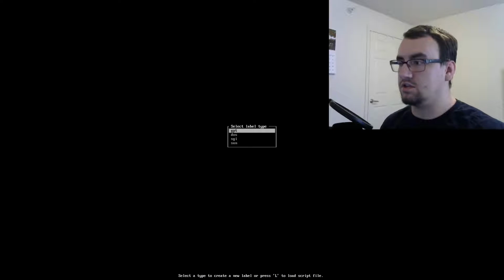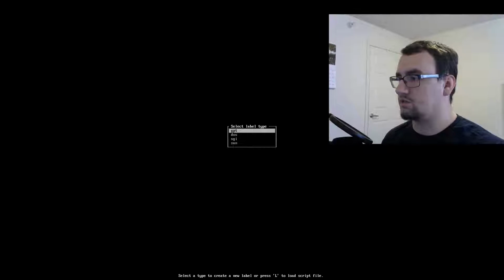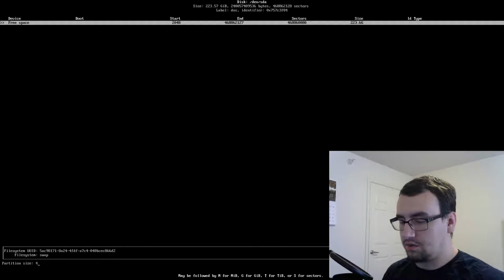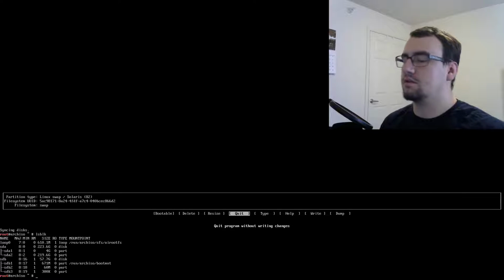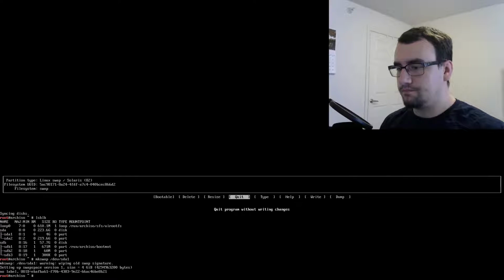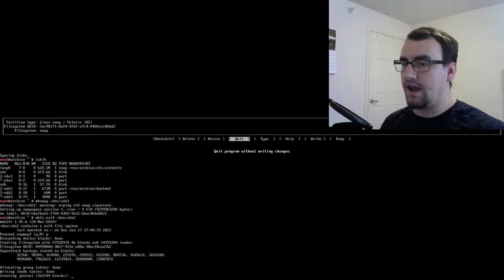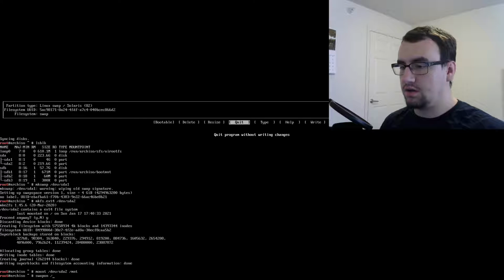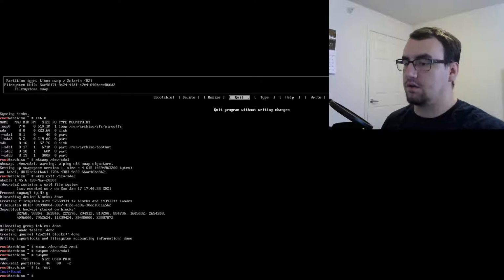How to install Arch Linux Addendum: Bios Install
In this video we go over the changes that need to be made in the installation process to install Arch Linux with Bios boot.